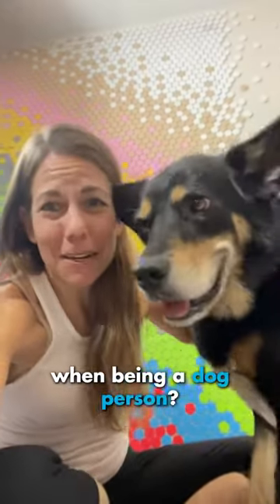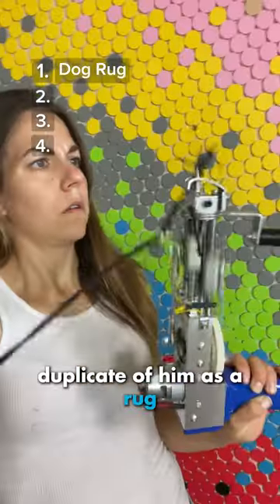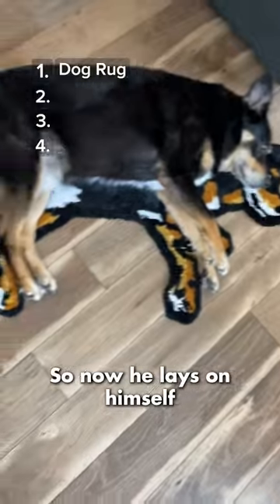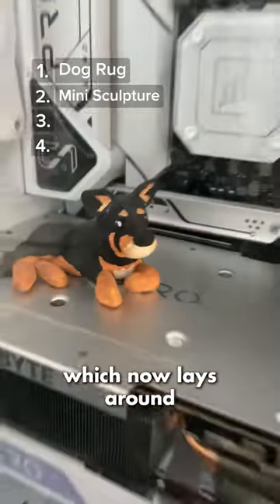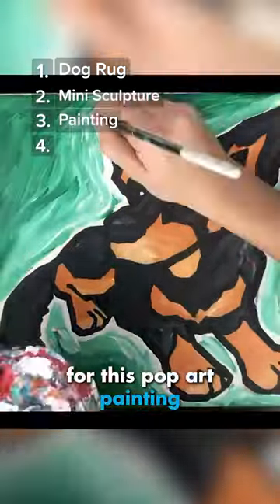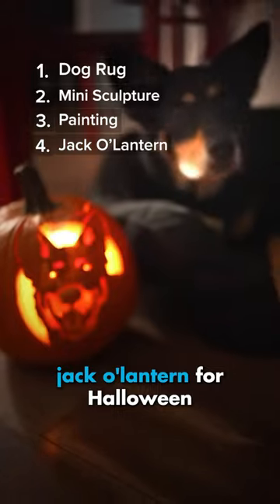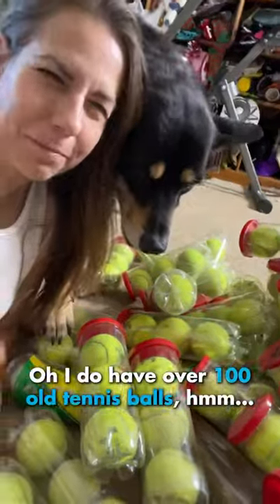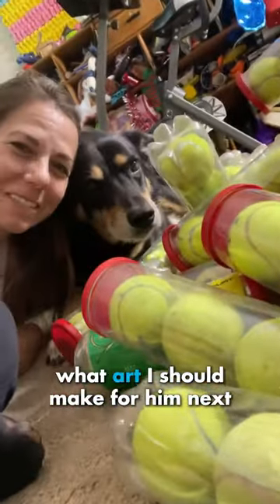4 Crazy Dog Artworks